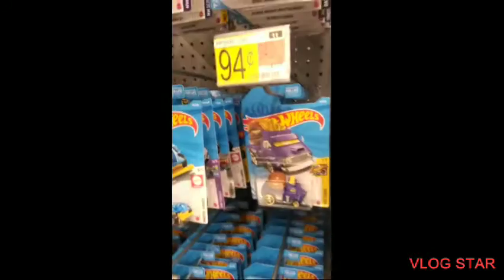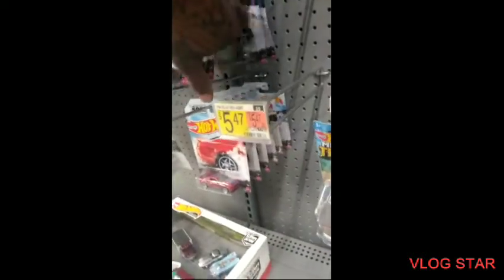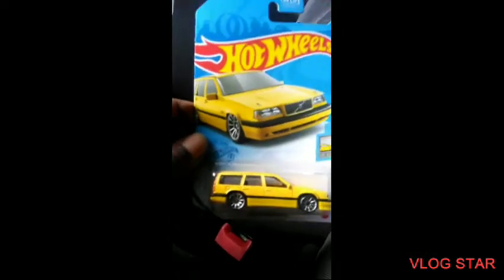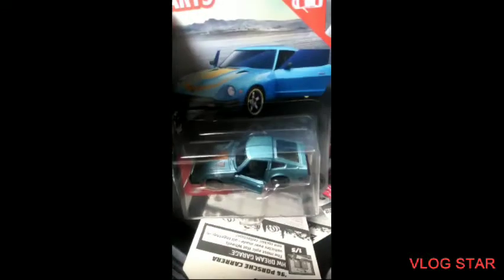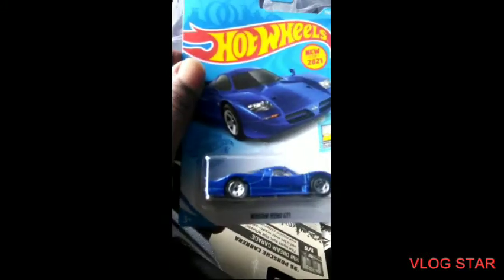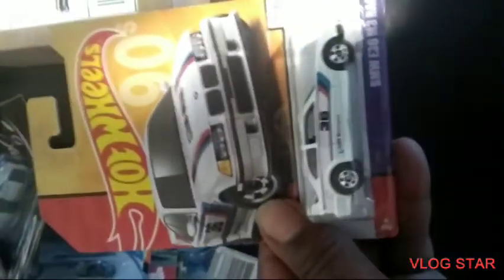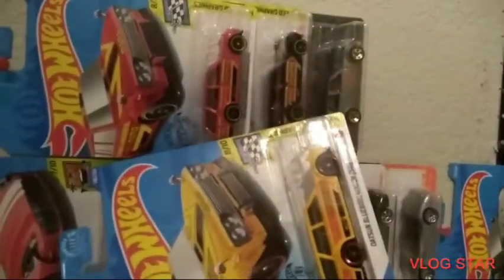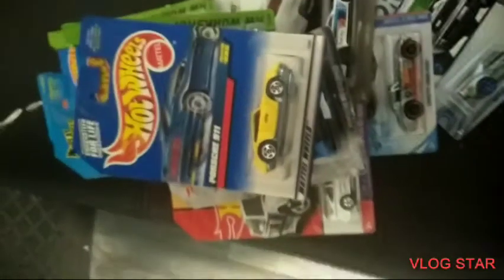hot wheel G case peg hunt and a mail#3 unboxing video